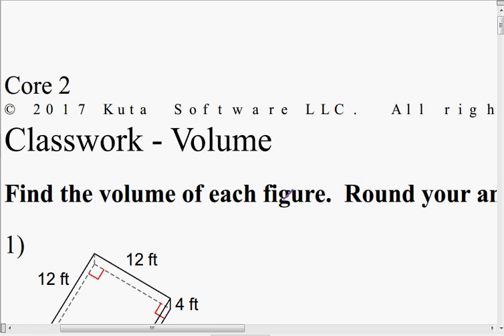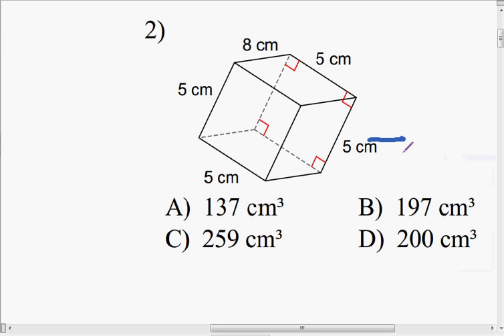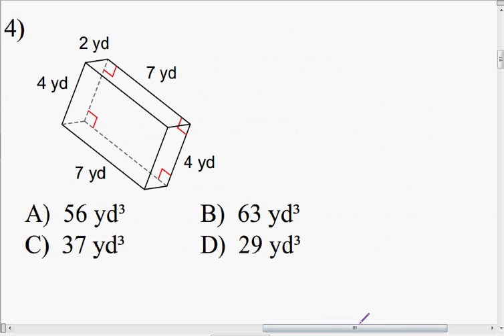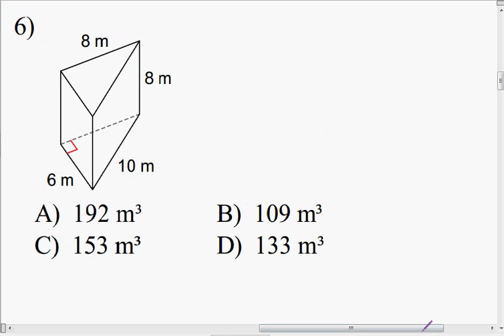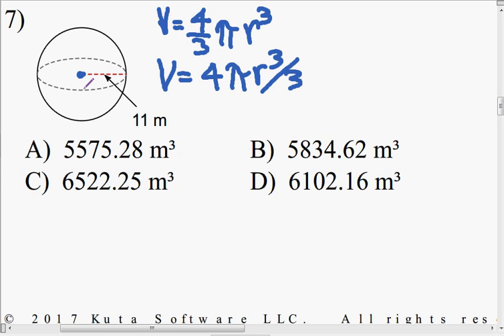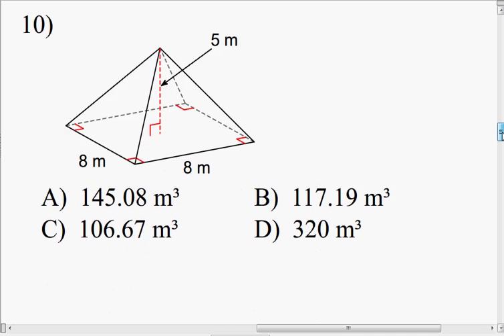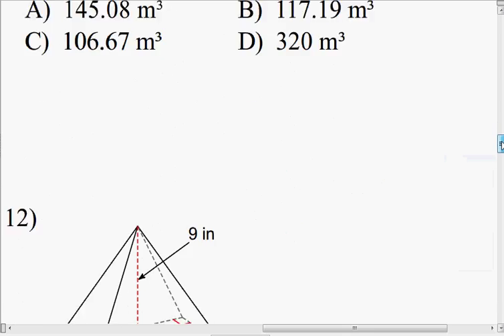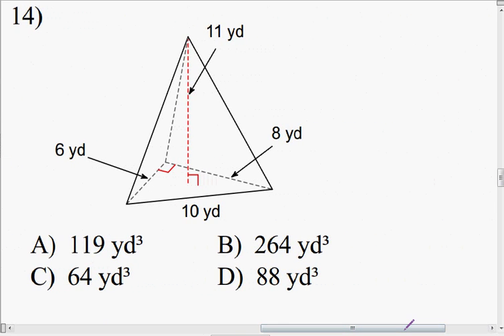Core 2 Classwork Volume